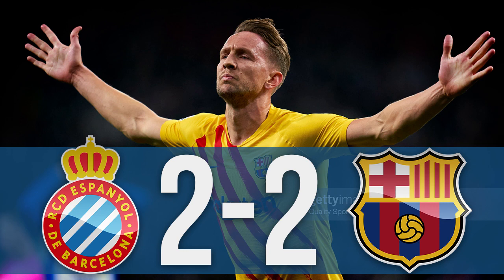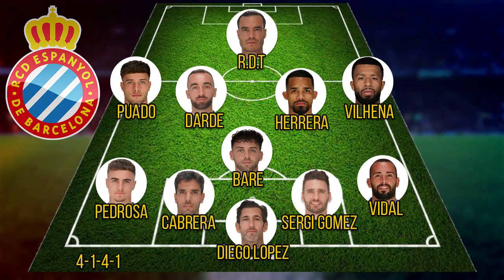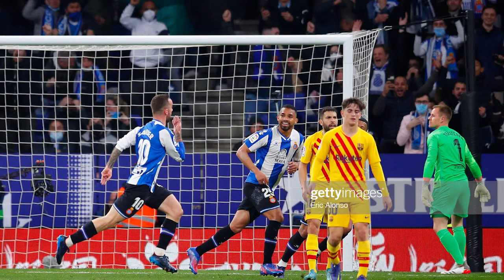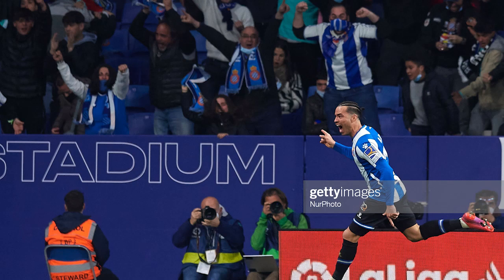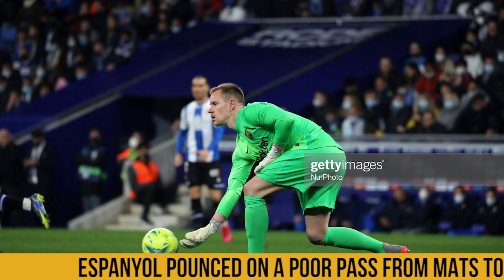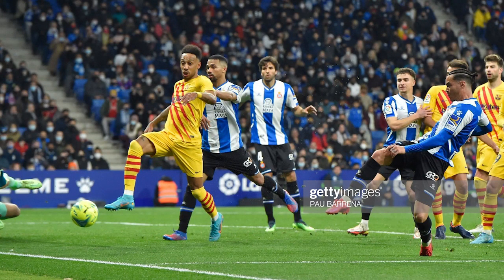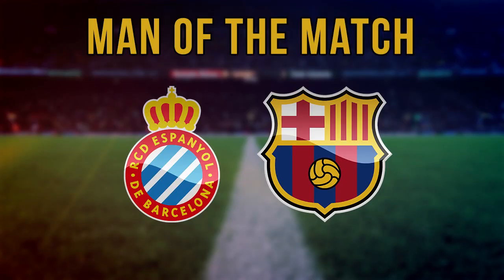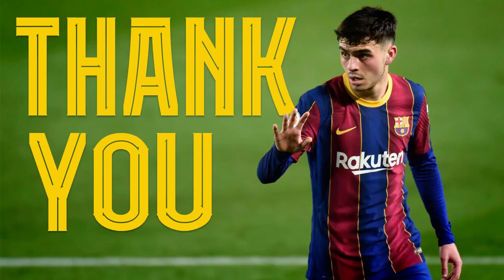Barca Snatch Late Draw to Stay in Top 4. RCD Espanyol 2 FC Barcelona 2. La Liga 2022 Match Review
Xavi's Barca had Luuk De Jong and Adama Traore to thank as the two linked up to give Barca a late late equaliser at the RCDE stadium on Sunday night. Rdt, Pedi and Darder also found the back of the night in what was a fiery catalan derby

 ►►► Attributions ◄◄◄